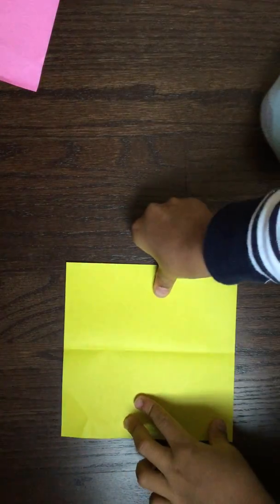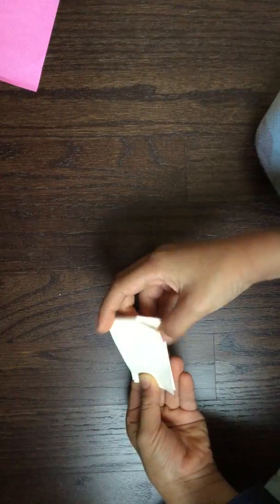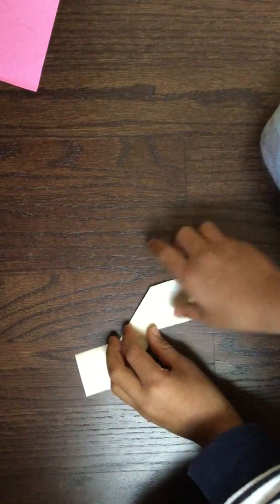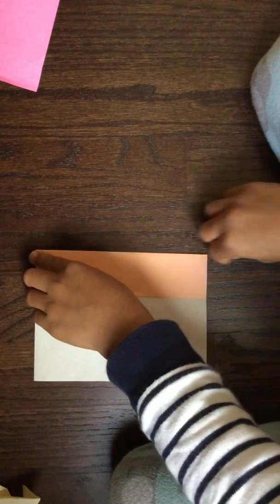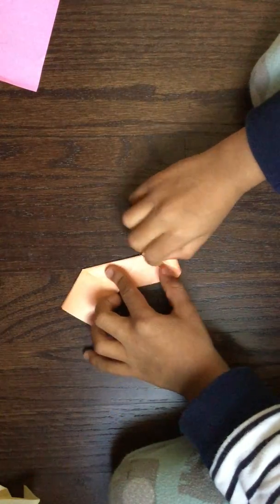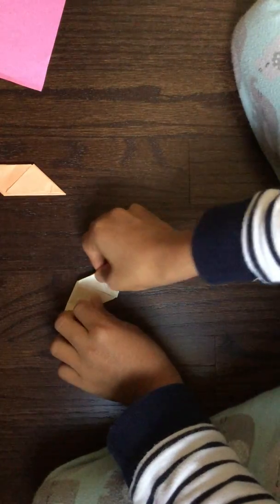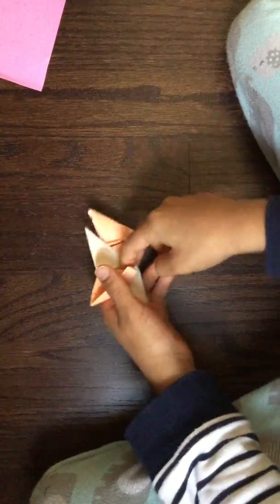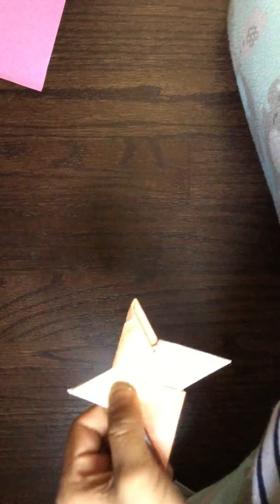How to make an Origami Ninja Star -- for Kids!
Make a super easy, cool Origami Ninja Star.  This is for kids!